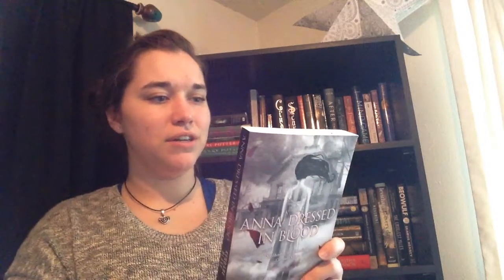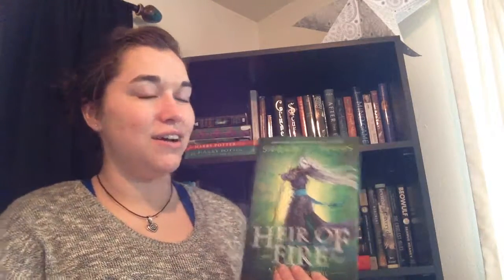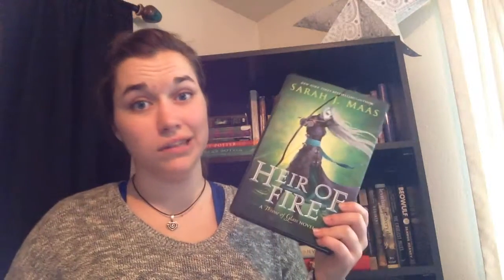Creatures of the Night tag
Book tag, whit creatures of our time, we get to pick our favorite books that have these ghouls and goblins hiding within their pages
Beware!